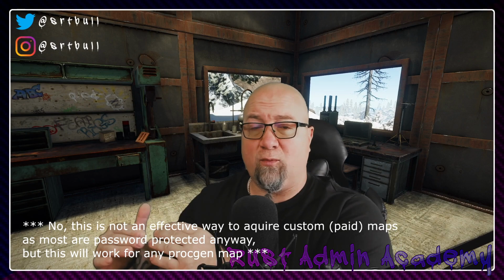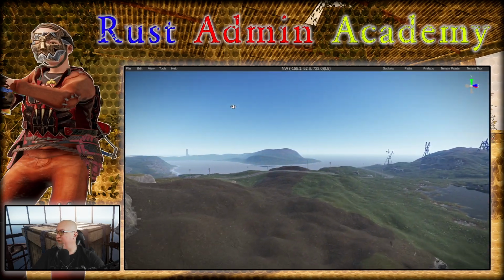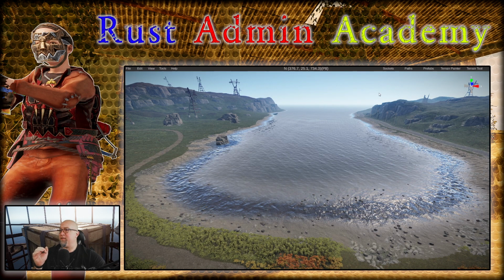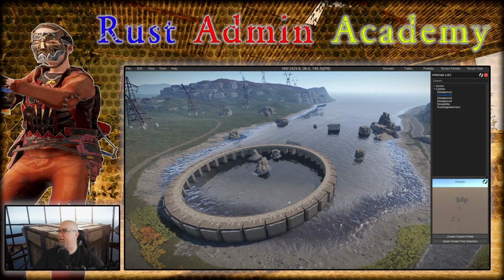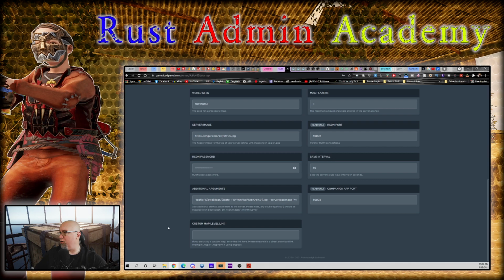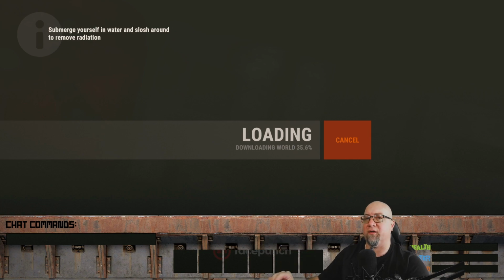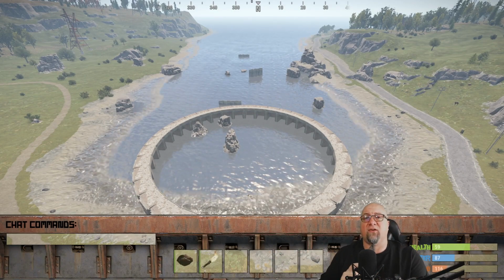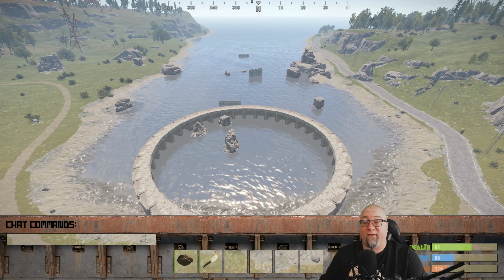How to Use Custom Prefabs and Monuments on Your Rust Server | ®️ Rust Admin Academy Tutorial 2021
There are some incredible prefab designers out there.  You can get and use so many different prefabs and monuments ON YOUR OWN SERVERS.
For some great ideas, there are many more too, you can connect to some via my Discord